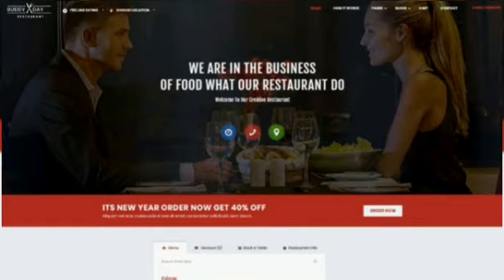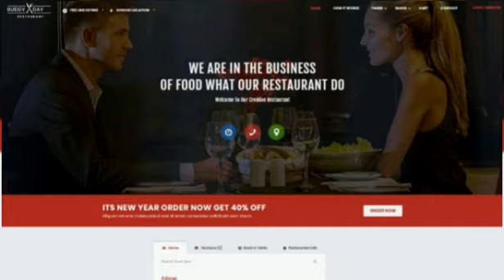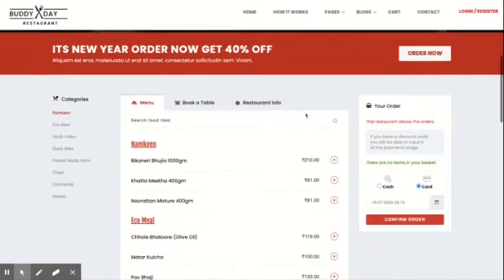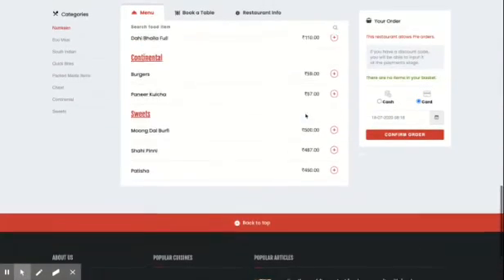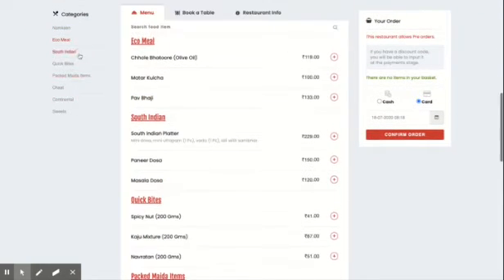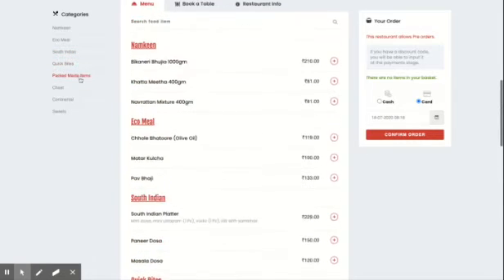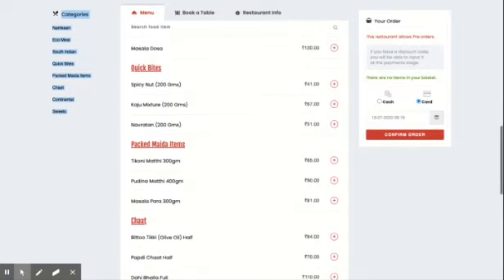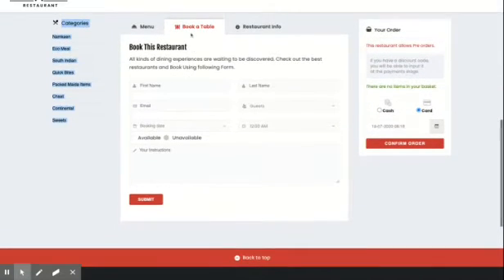Restaurant website Single or Vendor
WordPress Restaurant Theme is a complete package for single / multiple restaurants listings. Provides membership options and membership packages for restaurant owners from where they can handle their restaurants manage their Menus, Bookings, Teams, Memberships and Payments. Restaurant owners can Register themselves on the theme as “Restaurant” and team up and build their online Restaurants and Menus from their dashboard.

Complete Customization by Touchstone Infotech LLP